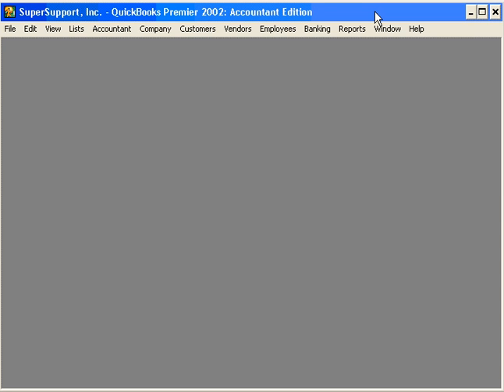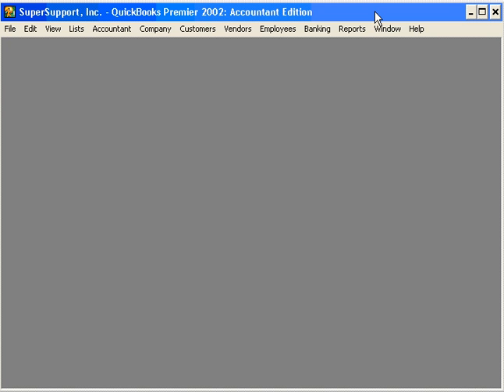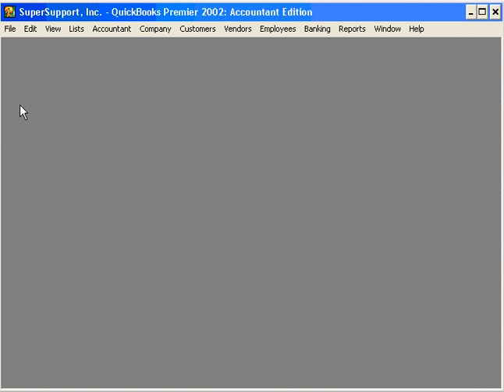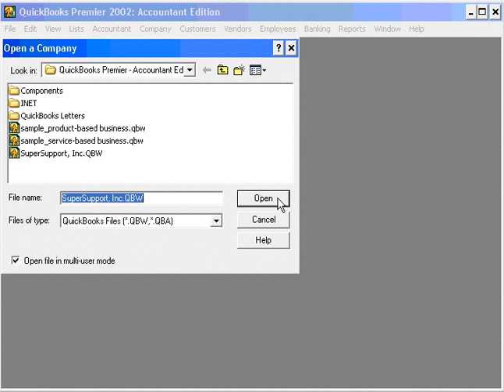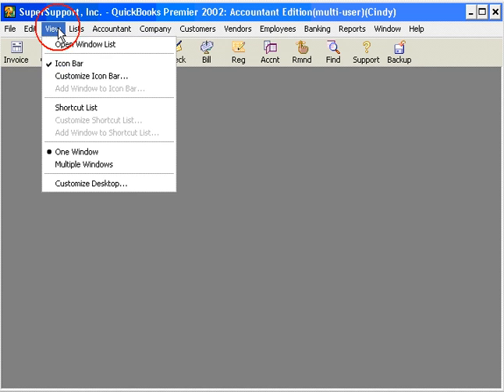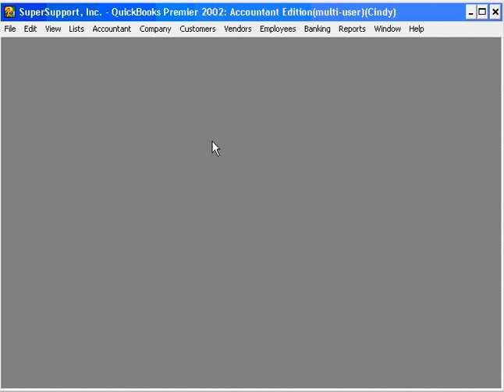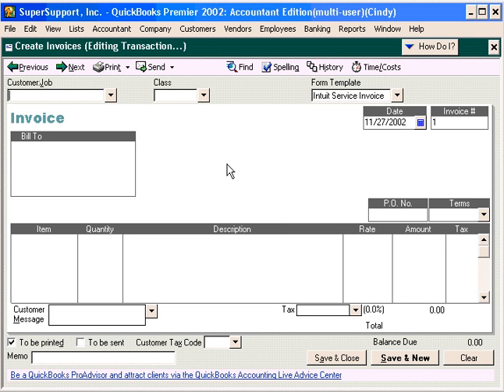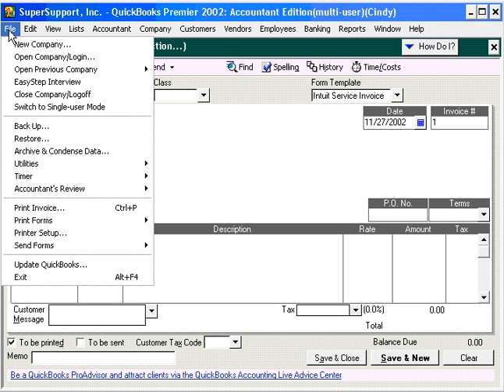6.1-3 Going from Single to Multi-user Mode